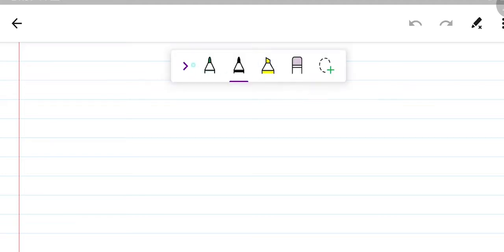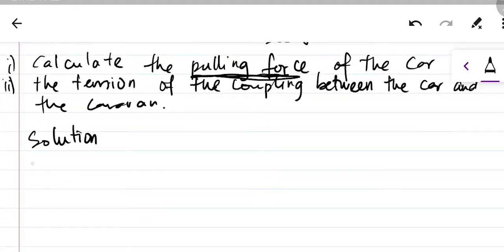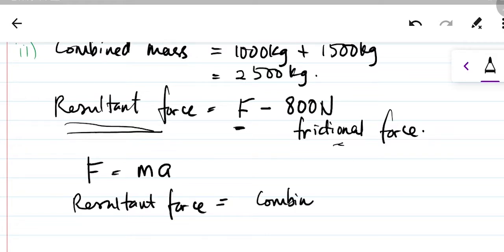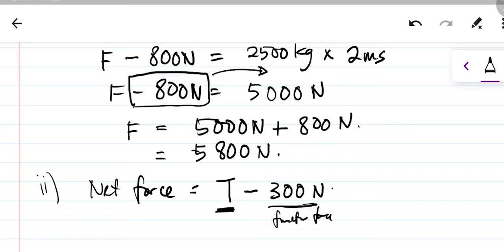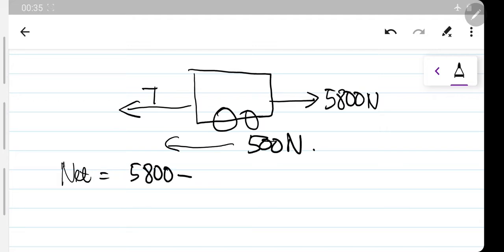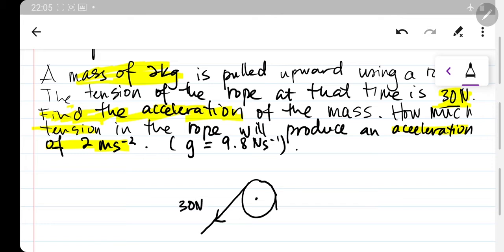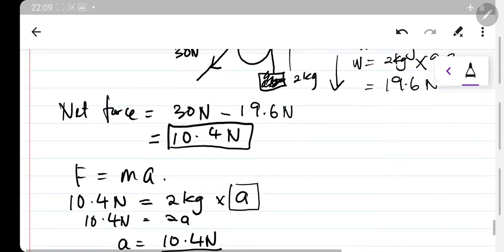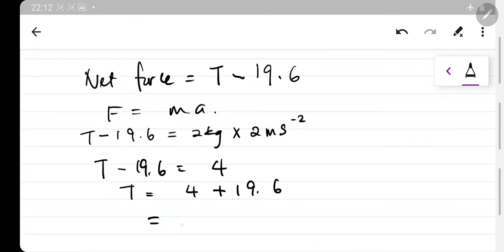PHYSIKER: NEWTONIAN MECHANICS(FORCE PART 3)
Few examples explained.